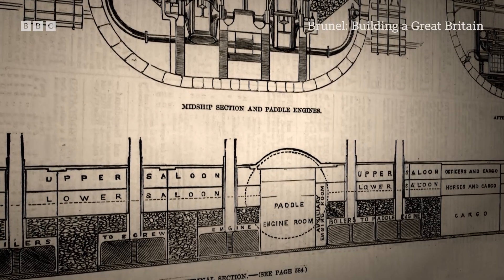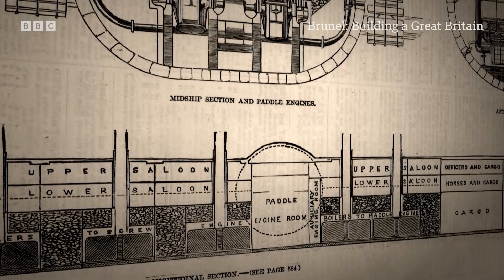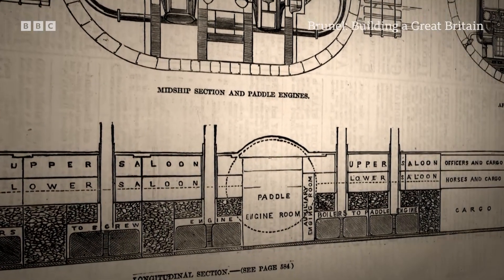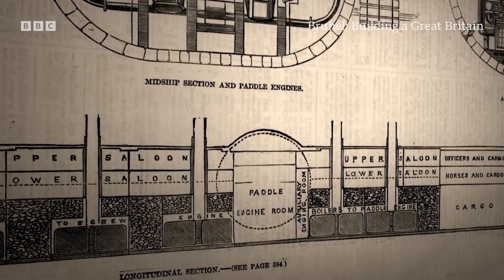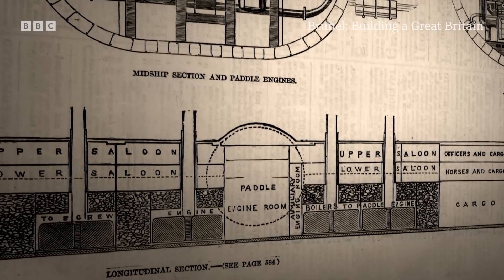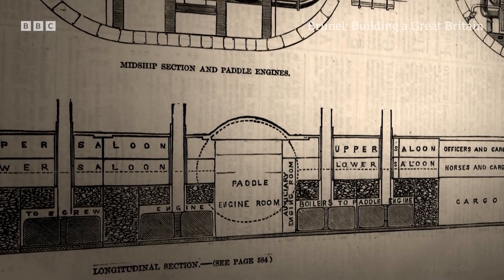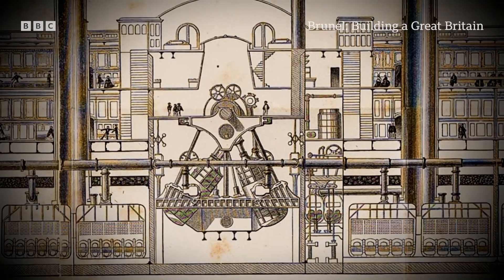The First Industrial Marine Construction | Brunel: Building a Great Britain | BBC Select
Isambard Kingdom Brunel, the British civil engineer, is considered one of the most ingenious and prolific figures in engineering history. He was responsible for such astonishing feats as steamship travel across the Atlantic, building the first tunnel under a major river and constructing docks, harbors and bridges. His designs helped Britain to expand and grow as the powerhouse of the world.

In this clip from Brunel: Building a Great Britain on BBC Select, historians discuss Brunel's work creating a ship like never before to sail to Australia.

Watch Brunel: Building a Great Britain on BBC Select in the US and Canada